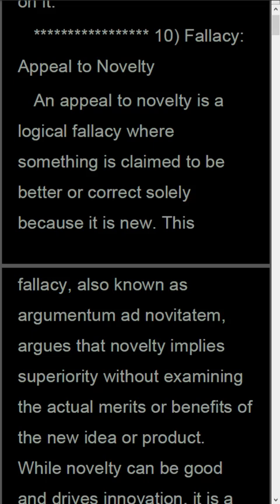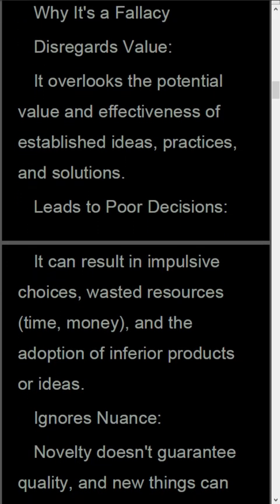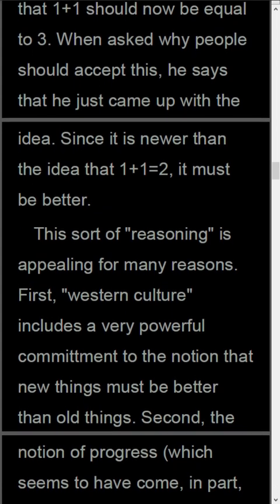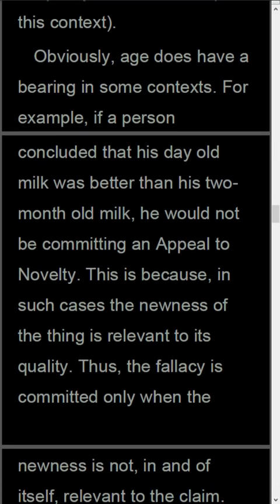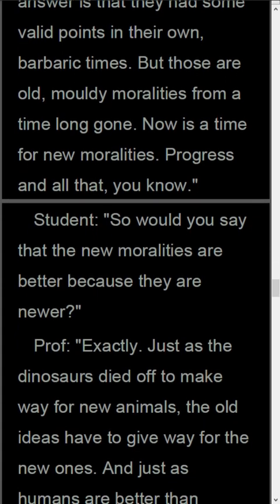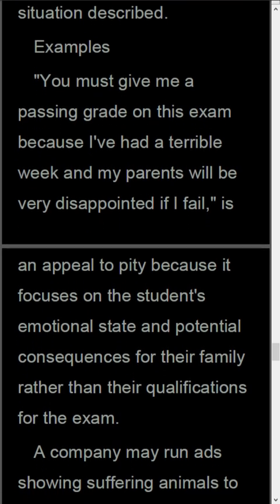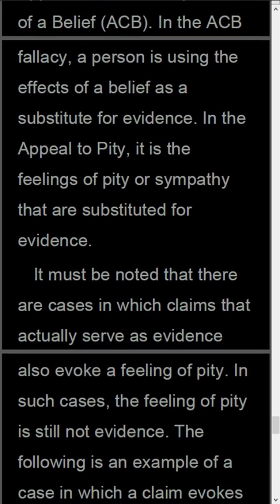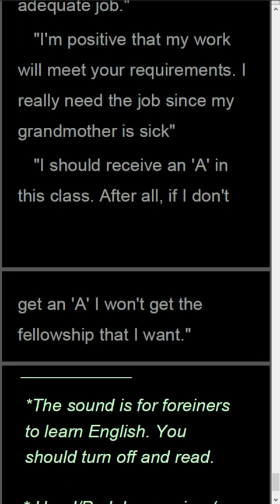m_FAL_10_11_Appeal to Novelty , Pity , 45 common fallacies, wrong arguments, Google (Sep 2025)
An Appeal to Pity is a fallacy in which a person substitutes a claim intended to create pity for evidence in an argument. The form of the argument is as follows. P is presented, with the intent to create pity.

FAL 10-11
Google
45 common fallacies, wrong arguments, wrong belief, wrong thinking, Google  (Sep 2025
10) Appeal to Novelty
11) Appeal to Pity

NB_45 ngụy biện phổ biến, lập luận sai, niềm tin sai, suy nghĩ sai, Google and Dr. Michael C. Labossiere (Sept 2025)

FAL_45 common fallacies, wrong arguments, wrong belief, wrong thinking, Google and Dr. Michael C. Labossiere (Sept 2025)

m_NB_45 ngụy biện phổ biến, lập luận sai, niềm tin sai, suy nghĩ sai, Google and Dr. Michael C. Labossiere (Sept 2025)

m_FAL_45 common fallacies, wrong arguments, wrong belief, wrong thinking, Google and Dr. Michael C. Labossiere (Sept 2025)

* Âm Thanh là phần phụ dành cho người nước ngoài học tiếng Việt . Bạn nên tắc âm thanh và đọc

* Máy quay tay/đạp xe/máy đi bộ giúp loại trừ buồn ngũ, hôn trầm thụy miên..

* Luyện giọng nói như lời Phật dạy: "...Sau khi từ bỏ lời nói thô ác, tránh xa lời nói thô ác. Người ấy nói những lời dịu dàng, dễ nghe, dễ mến, đi vào lòng, nhã nhặn, được nhiều người ưa thích, và được nhiều người hoan hỷ..."

*The sound is for foreiners to learn English. You should turn off and read.

* Using Hand/Pedal excerciser/Treadmill to eliminate Sleepy,  Dullness ...

* Train your speech as Buddha said  "... Having abandoned harsh speech, he abstains from harsh speech. He speaks such words as are gentle, pleasing to the ear, and lovable, as go to the heart, are courteous, desired by many, and agreeable to many..."

vn On Telegram